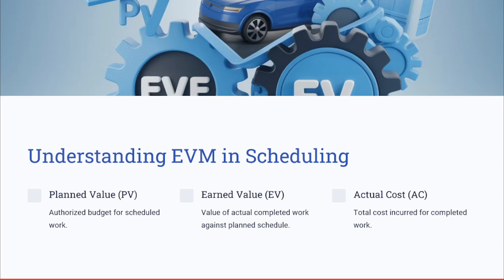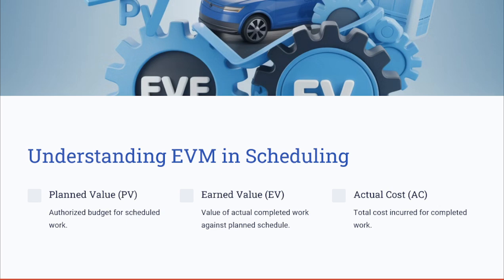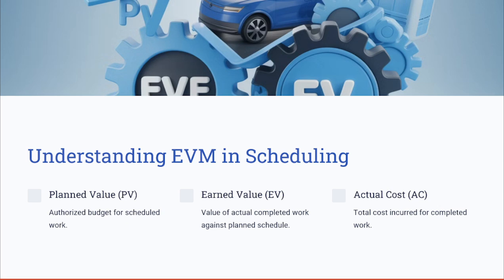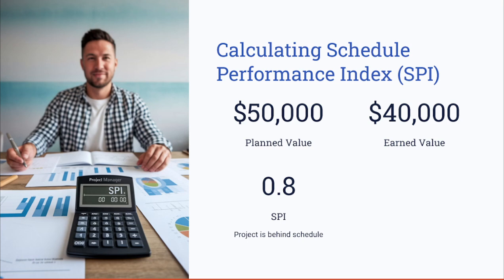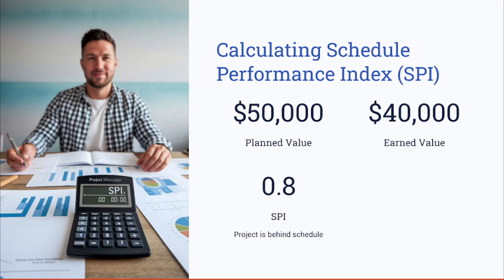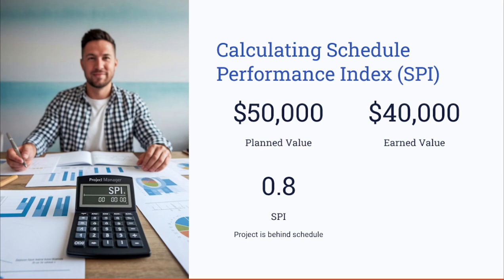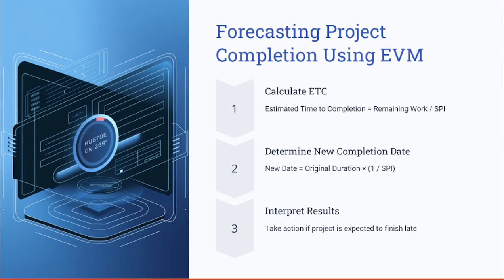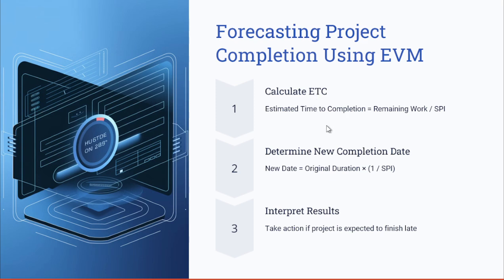📊164- Earned Value in Schedule Monitoring EVM | Monitoring & Controlling | PMP Exam Prep| 2025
🚦 Master Schedule Performance with Earned Value Techniques!
In this video, we dive into how Earned Value Management (EVM) helps project managers track schedule performance and forecast project completion. You’ll learn to calculate the Schedule Performance Index (SPI), identify schedule risks, and apply corrective actions to keep your projects on track. Whether you’re preparing for the PMP exam or enhancing your project management skills, this session will help you gain confidence in using earned value metrics for effective schedule control. 📈

📝 What You’ll Learn:
✅ Understand Earned Value Management (EVM) and its role in schedule monitoring.
✅ Calculate the Schedule Performance Index (SPI) to measure project schedule efficiency.
✅ Forecast project completion timelines based on earned value data.
✅ Identify and manage schedule risks early to prevent project delays.
✅ Apply real-world techniques to correct schedule deviations and improve project performance.

• PMP candidates preparing for the Monitoring & Controlling Process Group.
• Project managers aiming to master schedule control techniques.
• Teams handling complex projects requiring close schedule monitoring.

📈 Boost Your PMP Exam Prep with More Lessons:
Explore the full playlist for in-depth PMP training and exam tips!

💬 Let’s Connect!